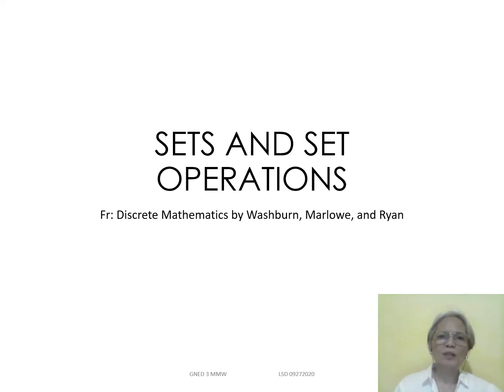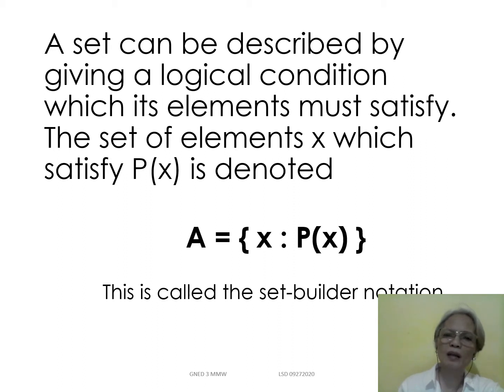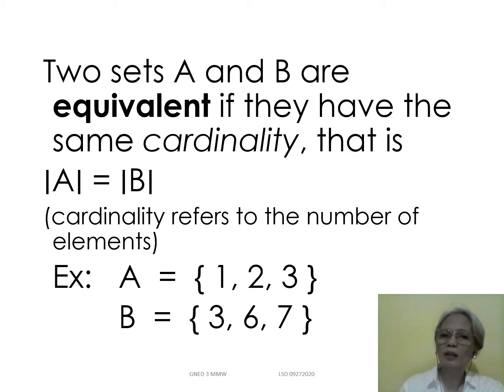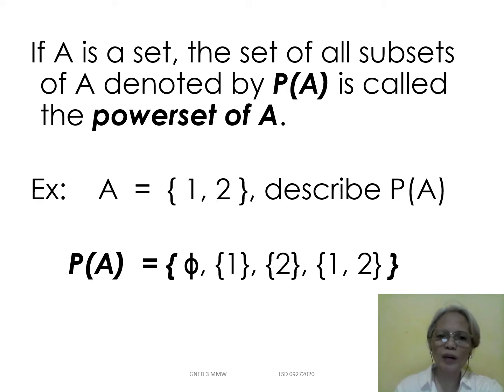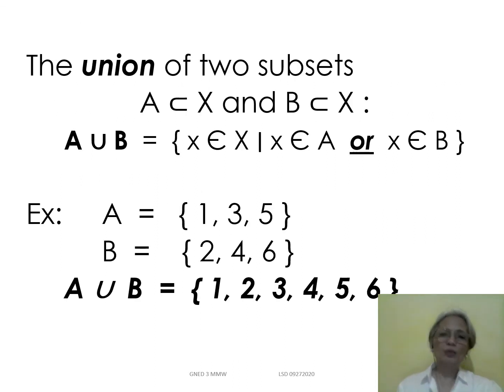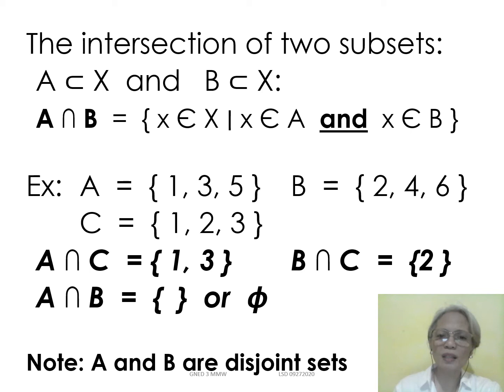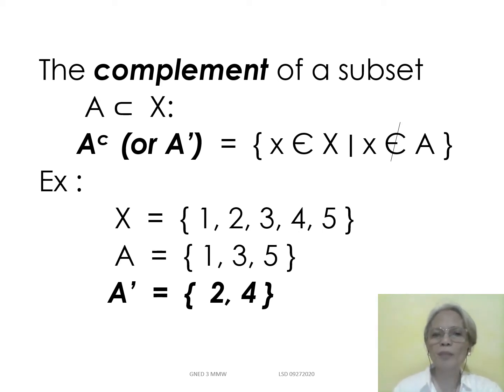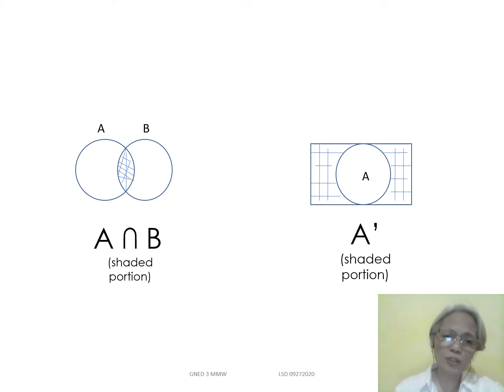SETS AND SET OPERATIONS VIDEO